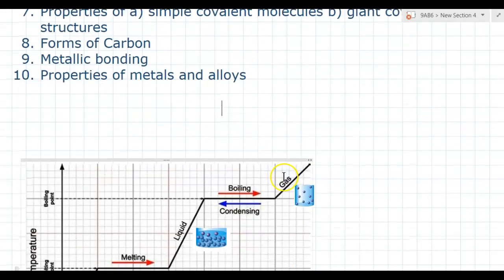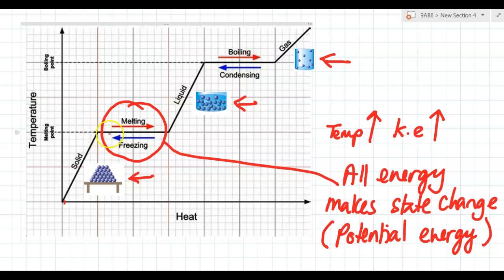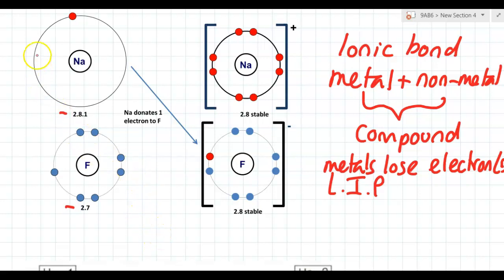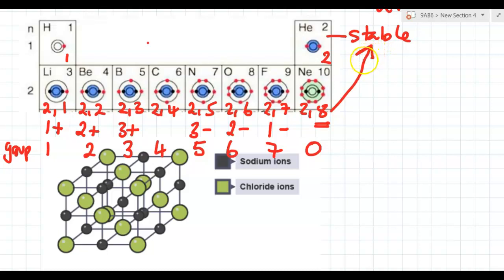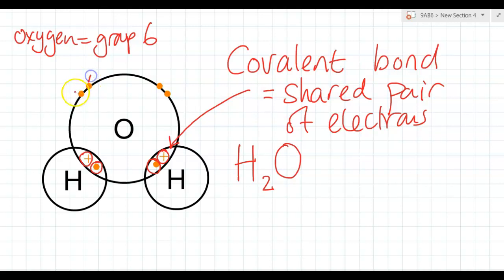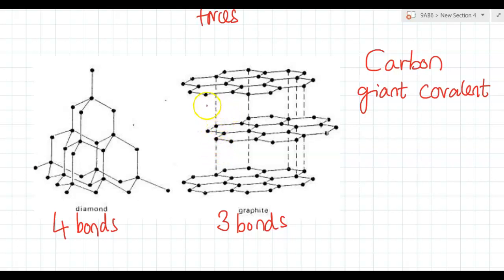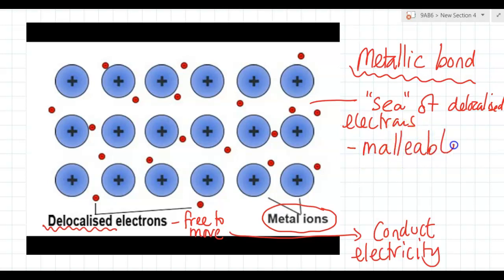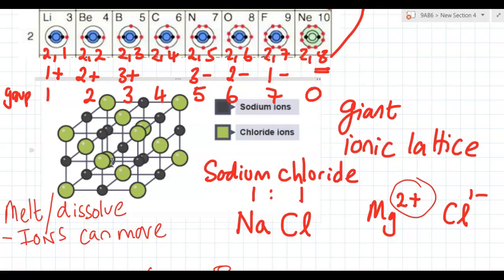C3 Structure and Bonding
States of Matter and changes of state
compare ionic, covalent and metallic bonding
Explain properties of substances in terms of the type of bonding